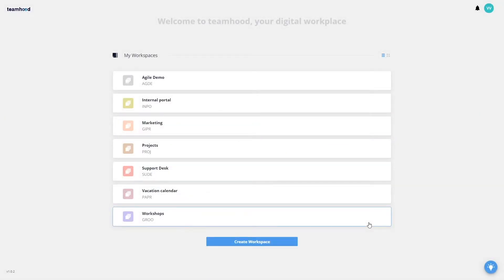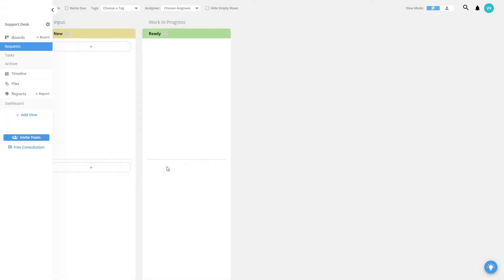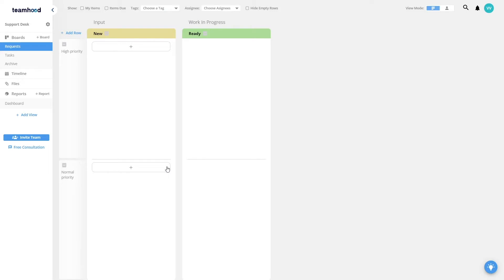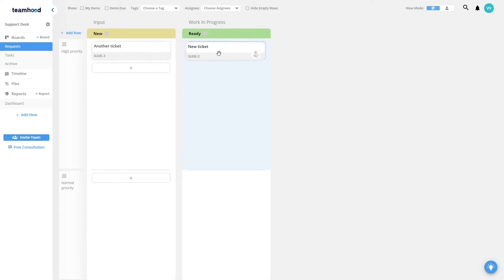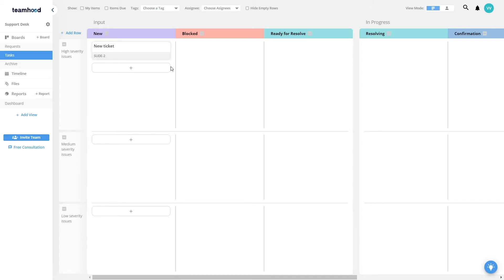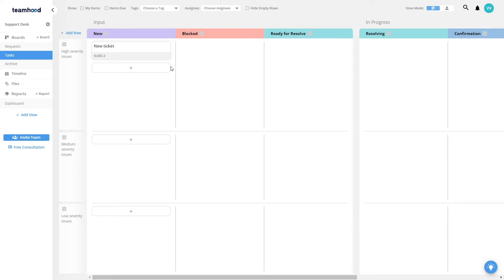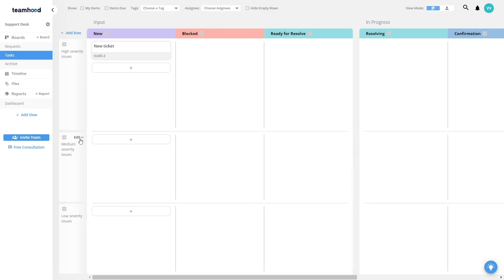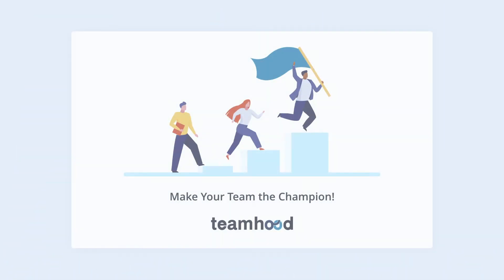Teamhood - Structure your Work.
Teamhood.com - a visual project and team management solution. In this video you will find out how to setup of workspaces and boards and start working:
- Create and manage tasks.
- Transfer tasks between boards.
- Use board rows to structure work data.
- Leverage workspaces, boards and board rows to build a structure for optimal productivity.